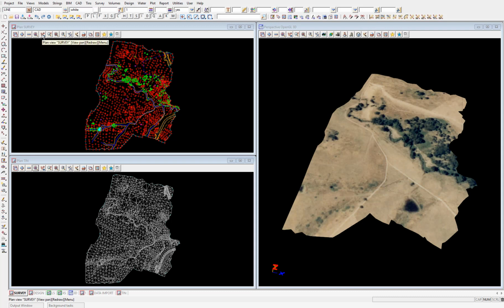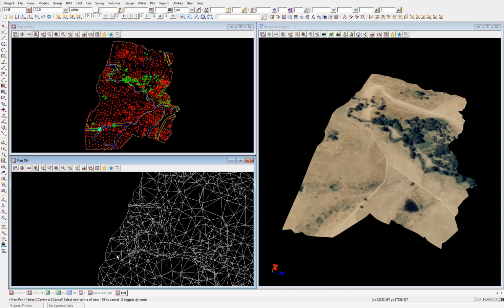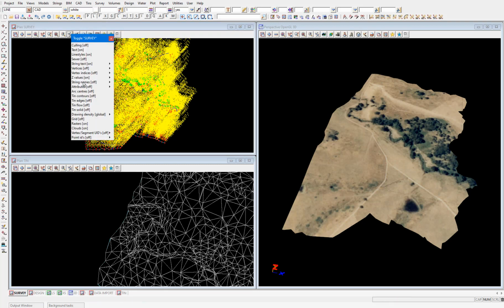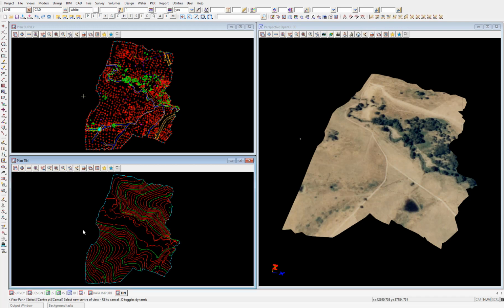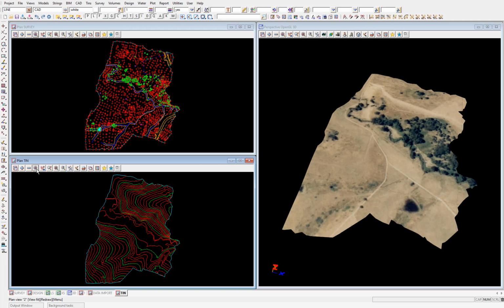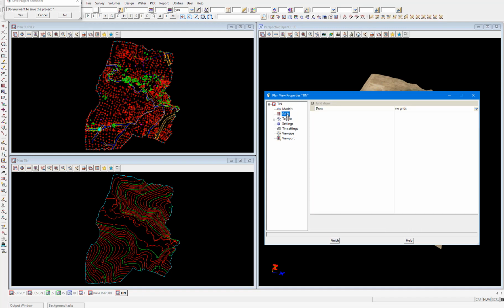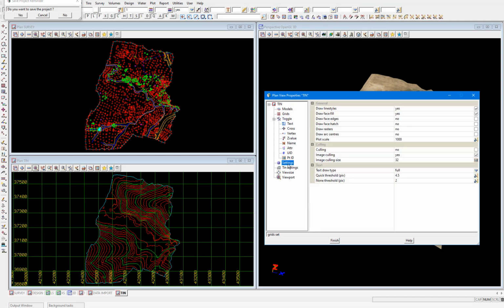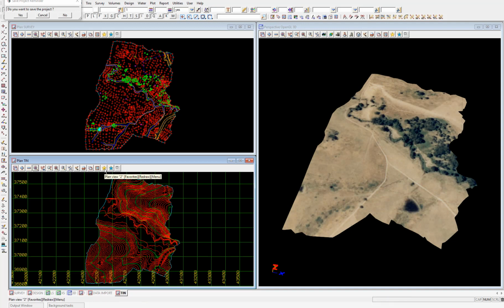Plan View Operations: Getting Started for Design (12d Model V14)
The Getting Started for Design course for 12d Model 15 is now available through the Civil & Surveying Institute. You can access this Self-Paced Online Training (SPOT) course, which includes interactive videos and quizzes, and earn a Certificate of Completion, by registering at this

This video covers Plan View Operations in 12d Model 14 and is covered in the Getting Started for Design training course content. Find the entire Getting Started for Design video playlist for 12d Model 14